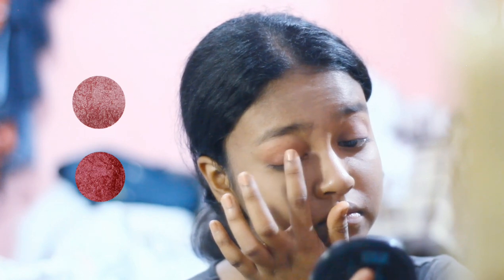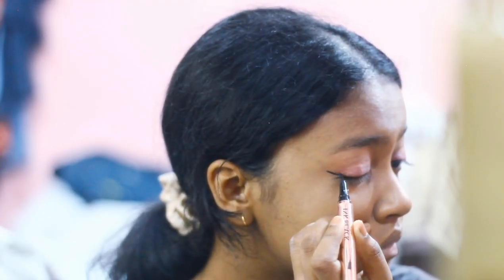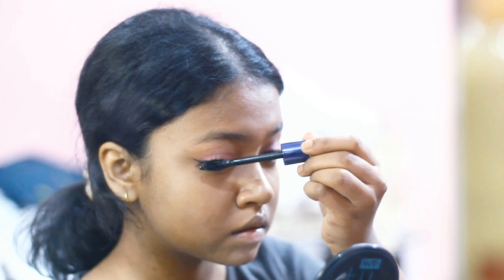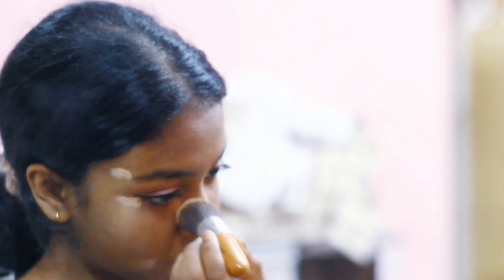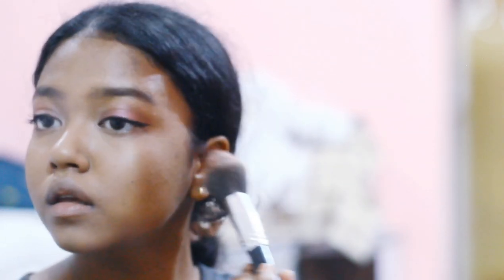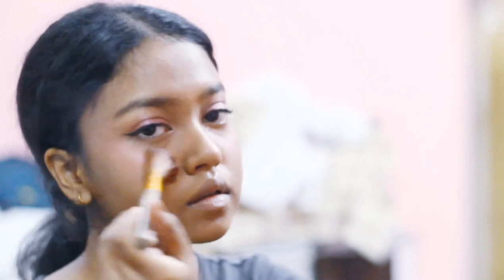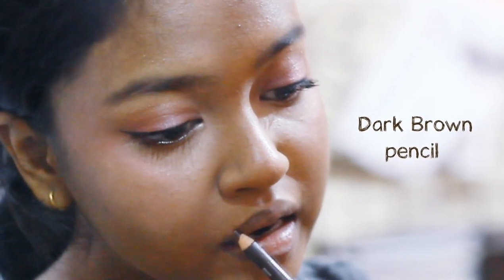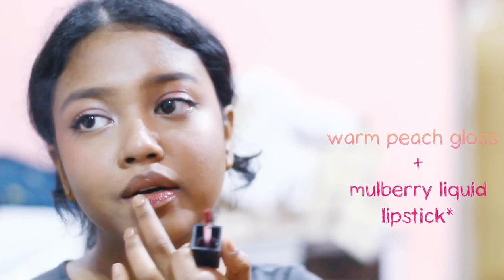Sweet Strawberry Makeup | GRWM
🍓 Sweet Strawberry Makeup look
🍓 Rosy plump cheeks and freckles that look like seeds
🍓 you must've seen this on Pinterest, Hailey Bieber.
🍓 youthful feminine makeup look.